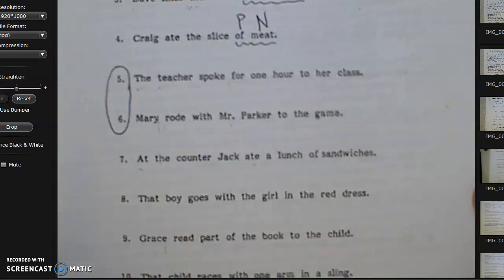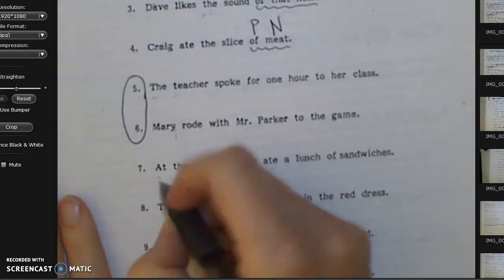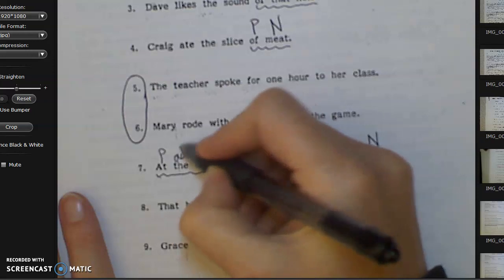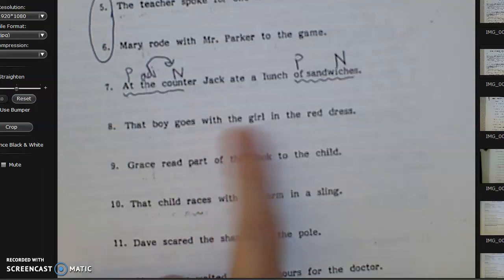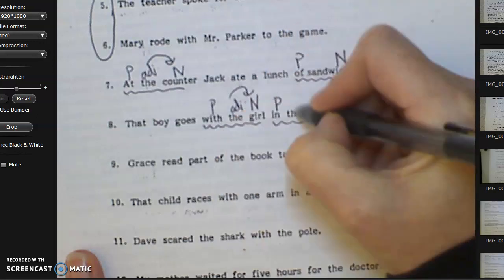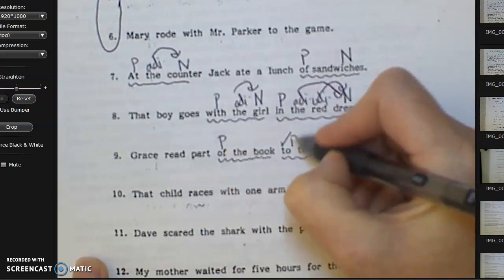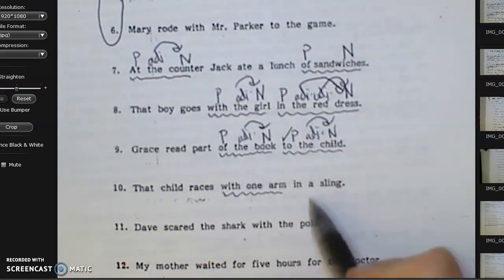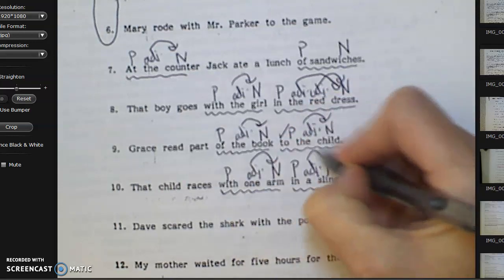Item 9 pg 15 7-12